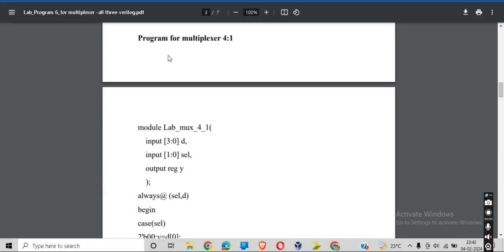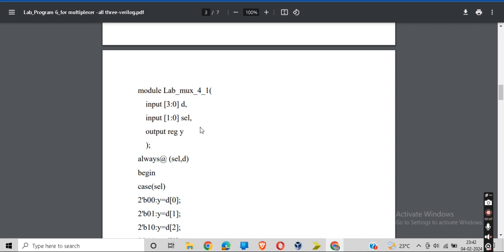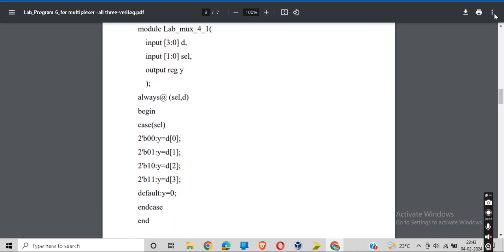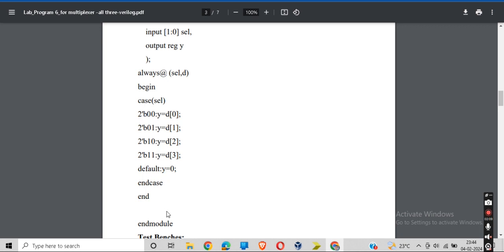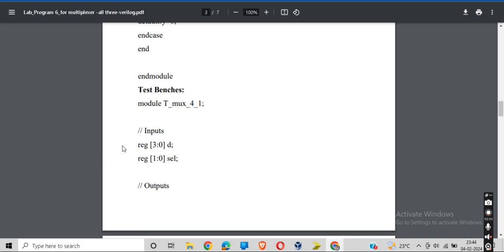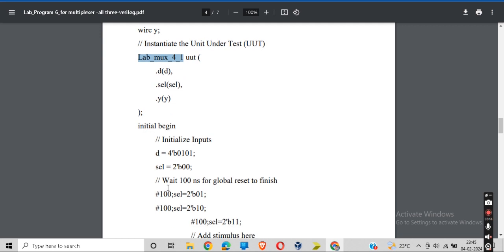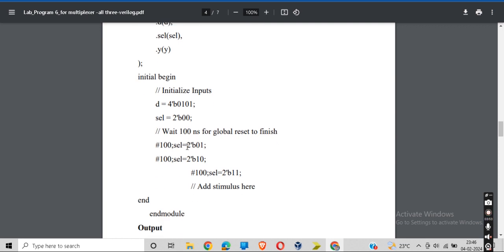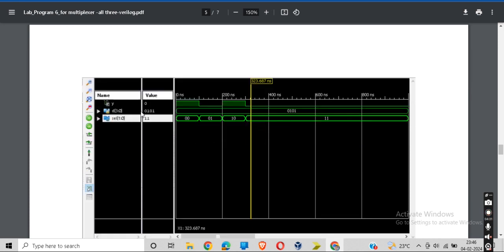Design Verilog Program for implement 4:1 multiplexer using test benches with behavioural model -VTU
Design Verilog Program for implement different types of
multiplexer like 4:1
2022scheme BCS302 lab program 6
Explanation of 4 : 1 multiplexer using test benches